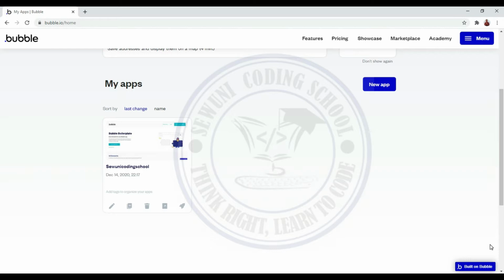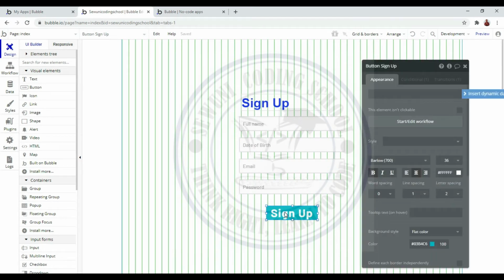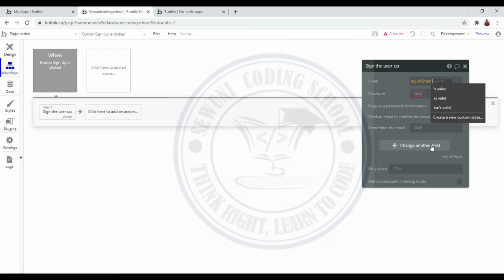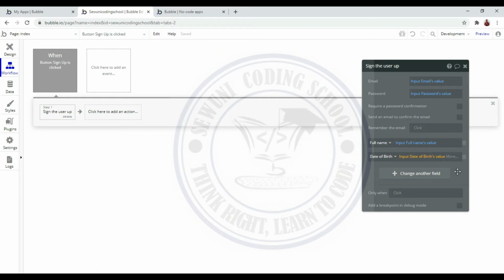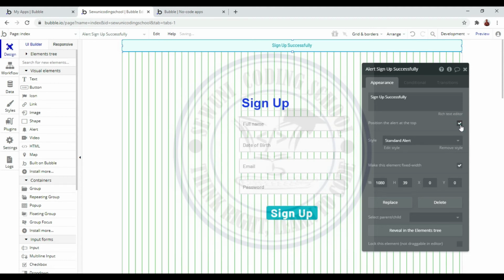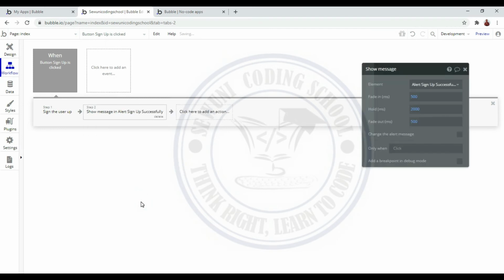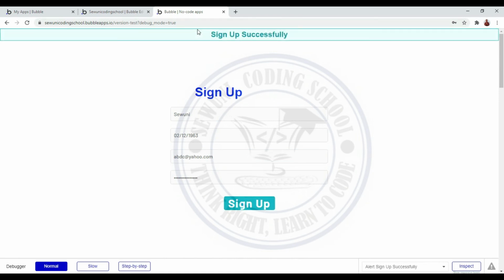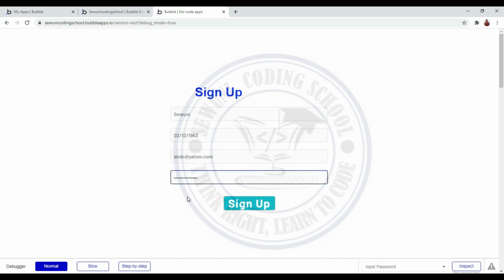BUBBLE || DESIGN, DATABASE AND WORKFLOW || LESSON 2.3